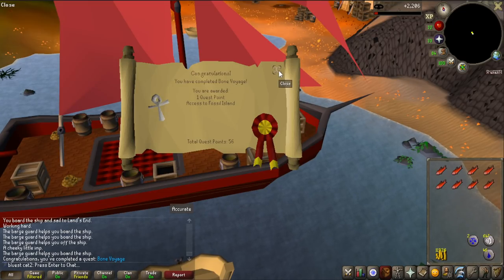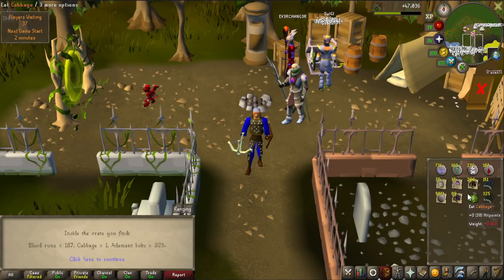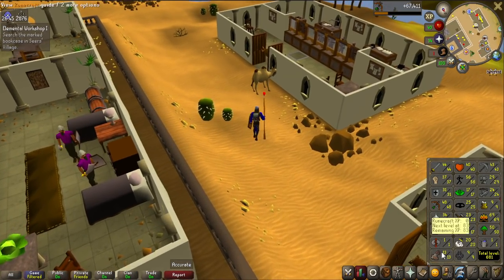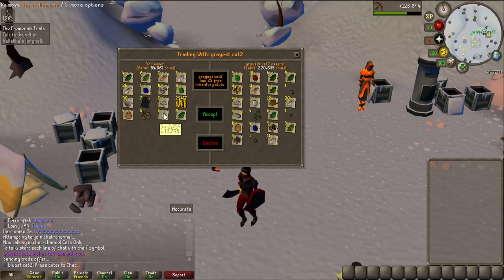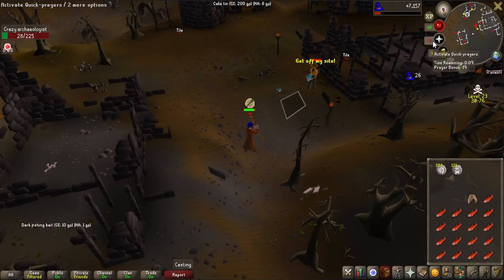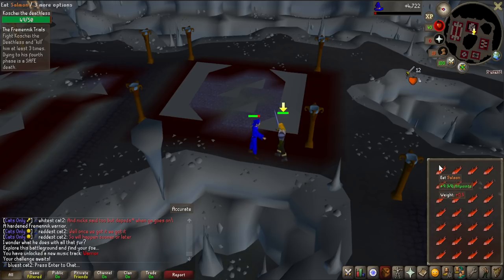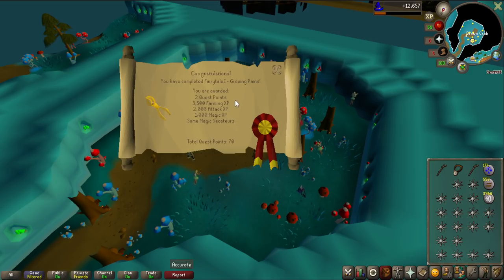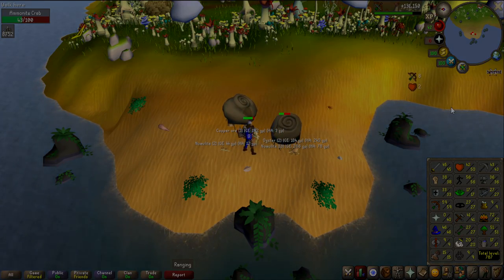BEST GROUP IRONMAN SUPPLIES! - [GIM Episode #4] ft. A friend, Dwo, Max Nick, DR